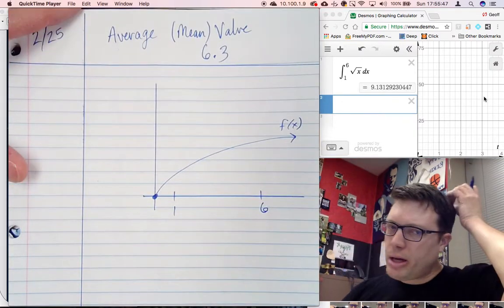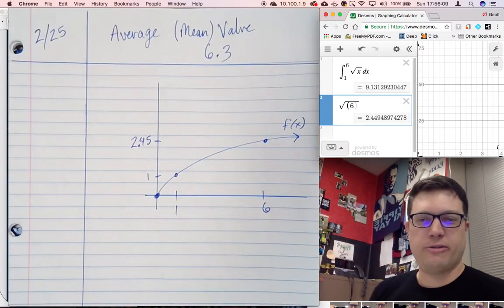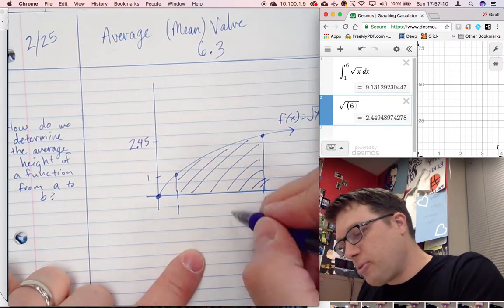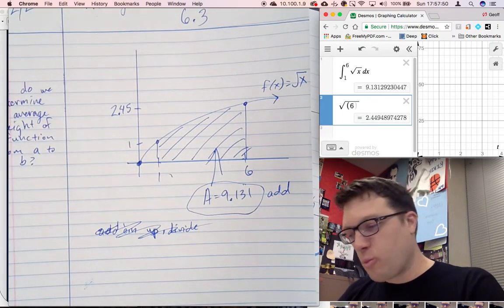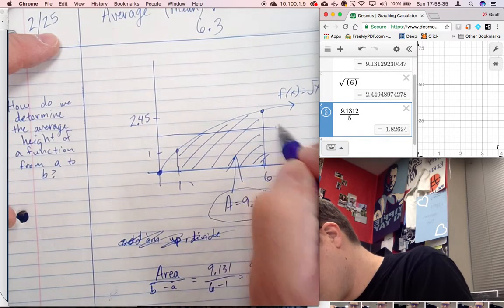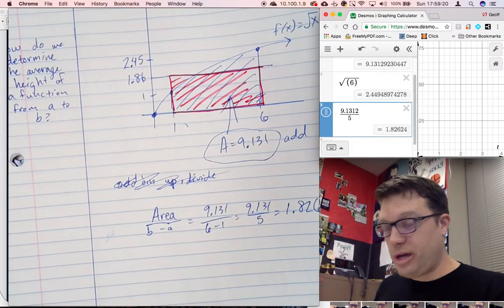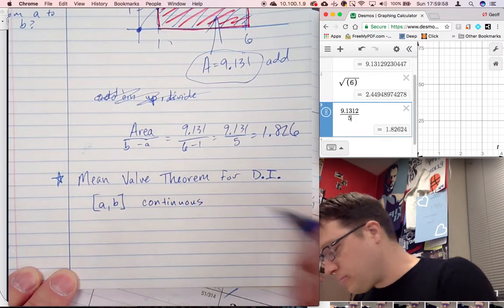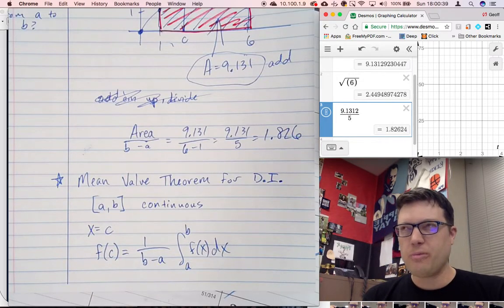Calc - Notes for 6.3 - part 2 of 2